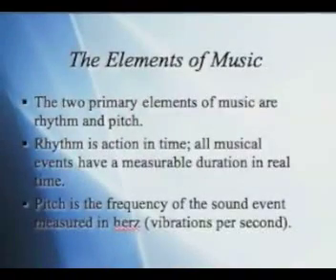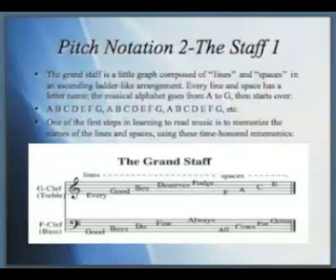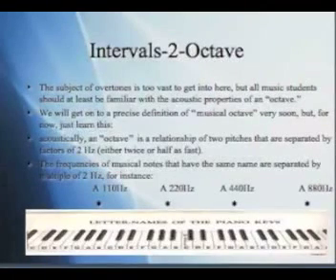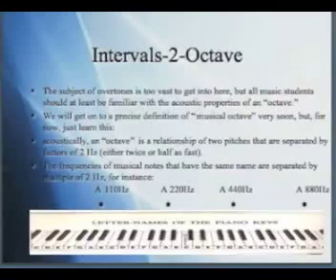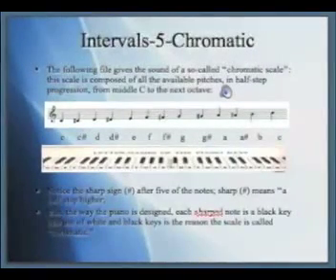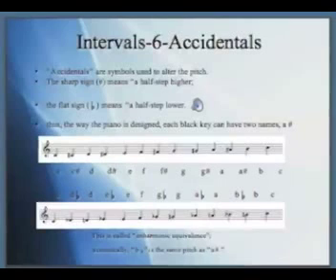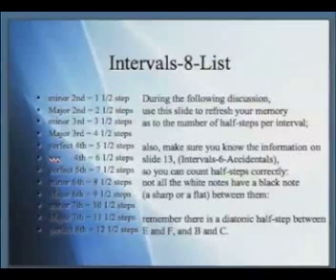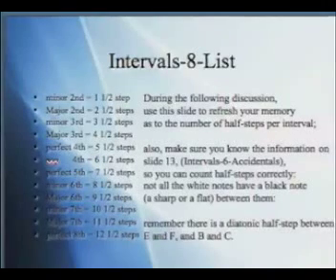wk 4 Pitch 1.mp4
Freemantle Music Fundamentals Course
Lecture 4 Pitch 1